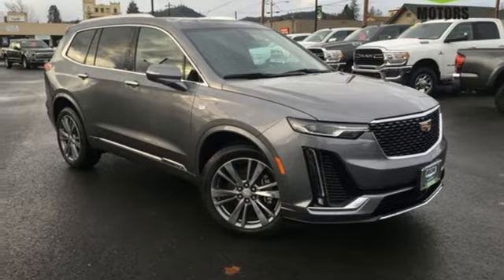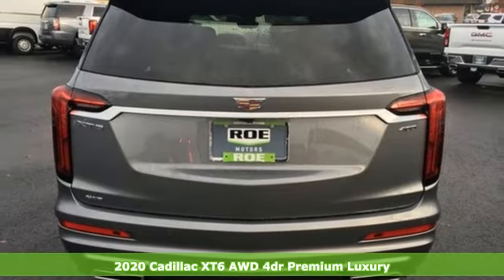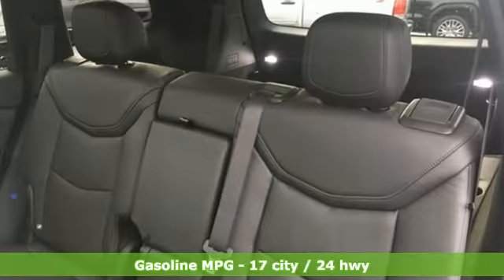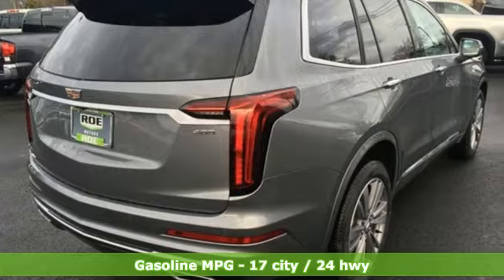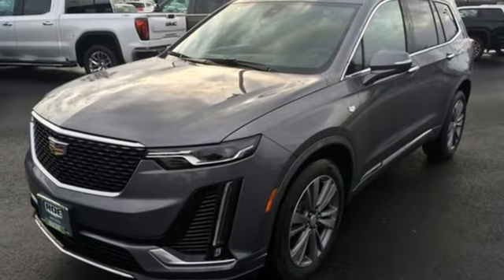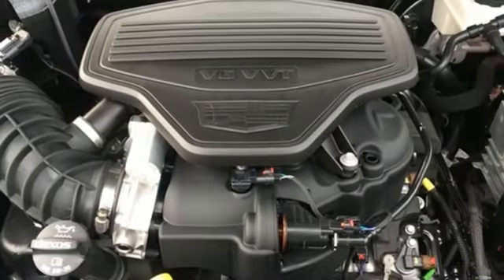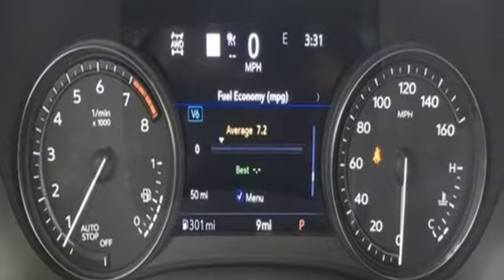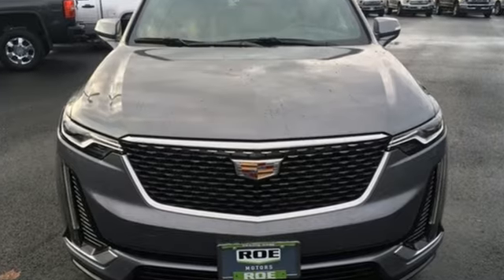2020 Cadillac XT6 Grants Pass OR Medford, OR CL54121 - SOLD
Year: 2020
Make: Cadillac
Model: XT6
Trim: Premium Luxury
Engine: 3.6L V6 DI VVT
Transmission: 9-Speed Automatic
Color: Gray
Interior: jet black
Stock #: CL54121
VIN: 1GYKPDRS7LZ134353

Address:
201 NE 7th Street